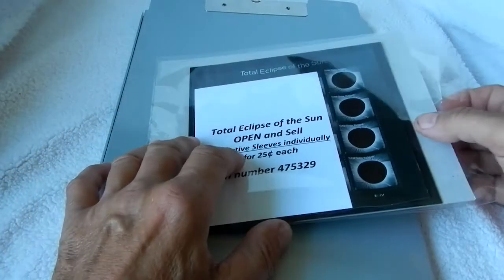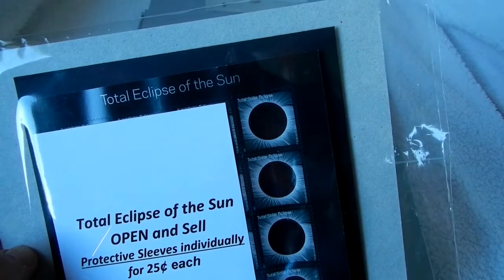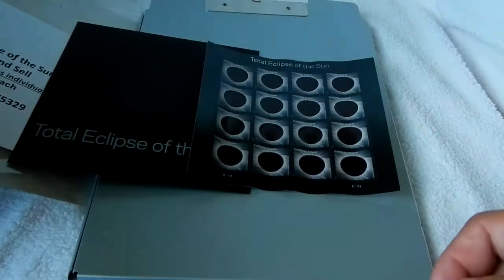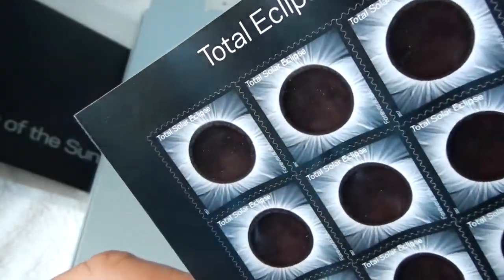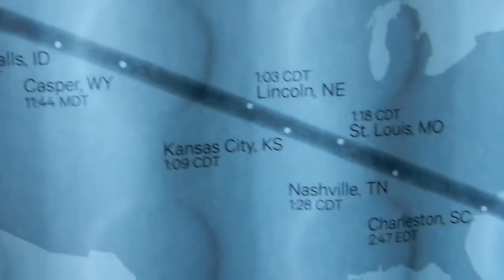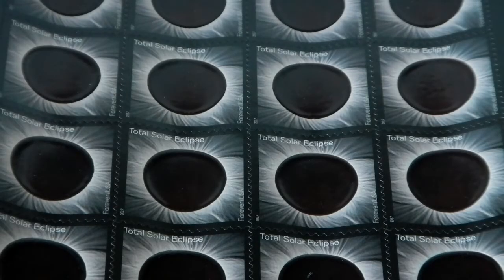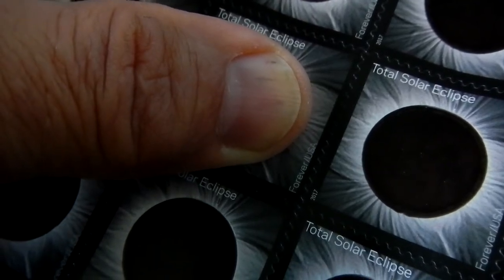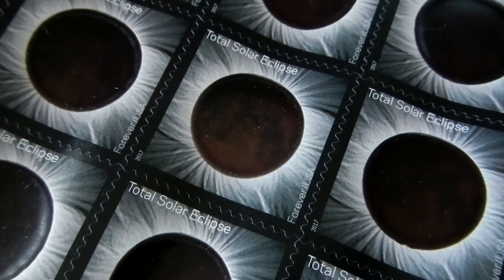2017 Total Solar Eclipse Stamps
These are the first stamps from the US postal service to use thermochromic inks. The image changes from an eclipse to the moon. Released on June 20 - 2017 in advance of the August 21st total solar eclipse visible in the United States.